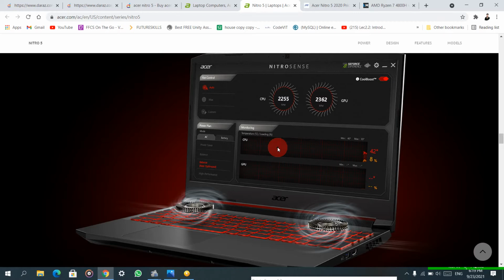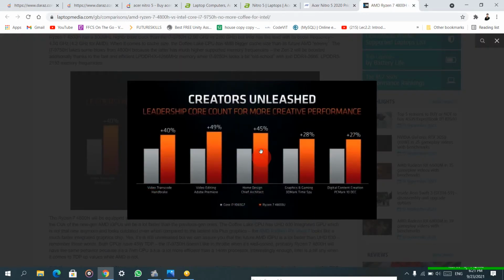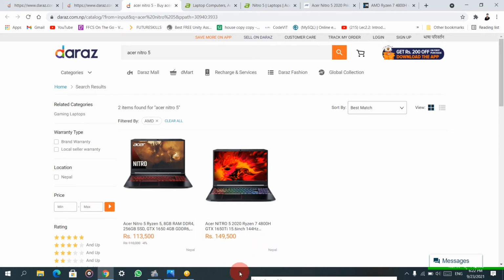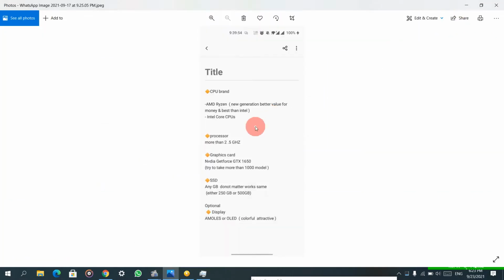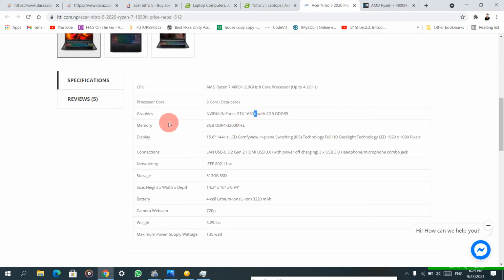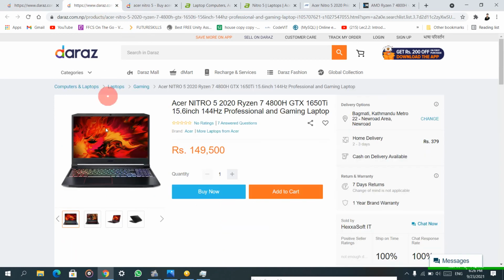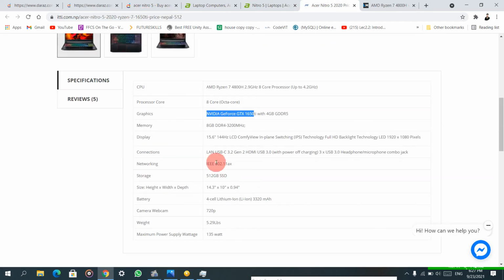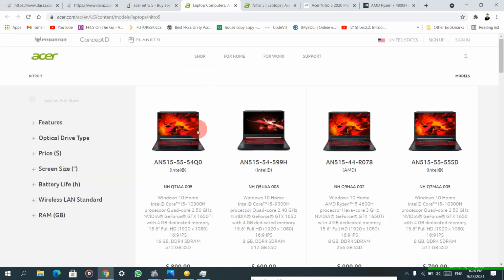Things you should know Before Buying Laptop| Things to know before buying laptop